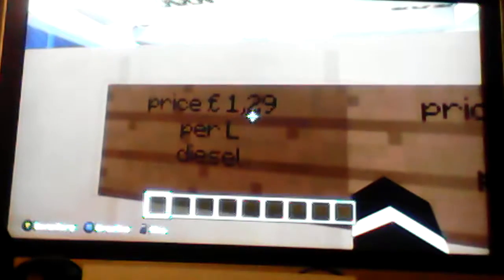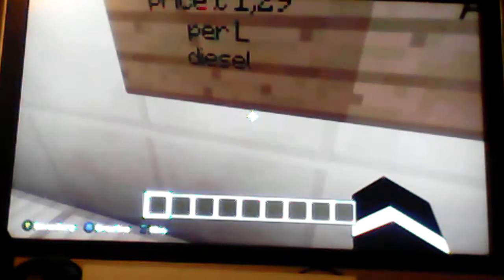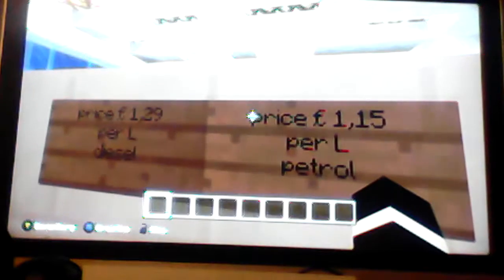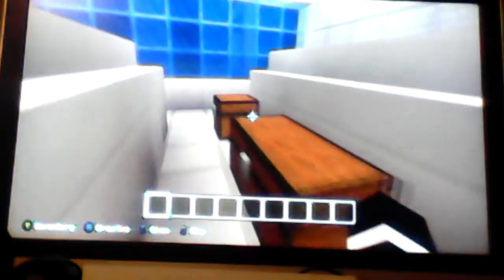My city so far